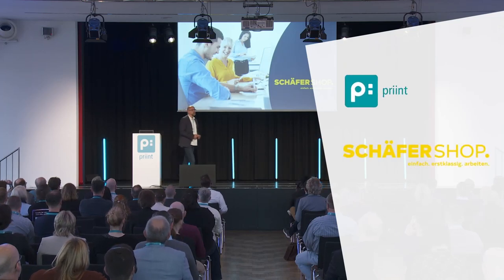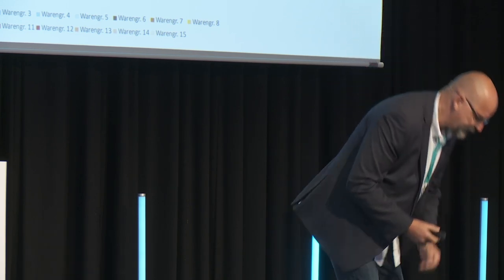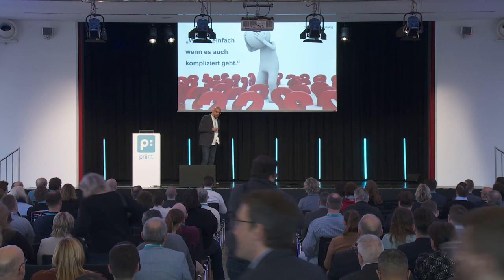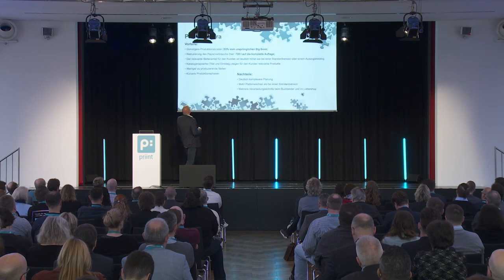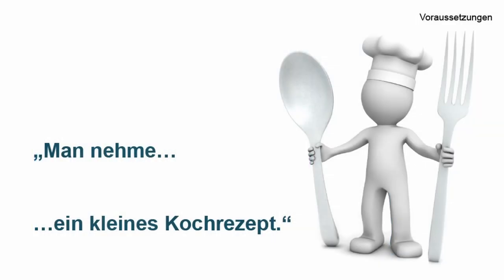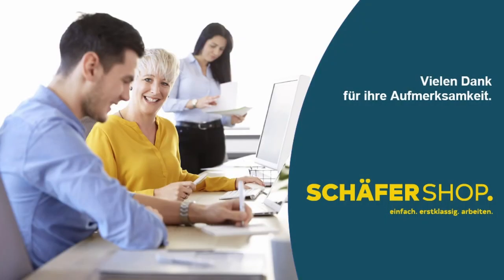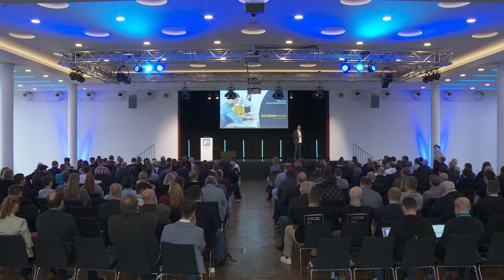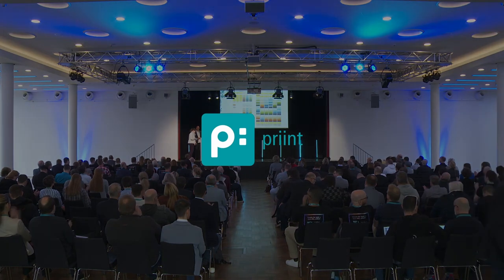Puzzling for publishers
Under the term „jigsaw puzzle“ you can find at Wikipedia: [ˈpasl, ˈpʊsl] (English [ˈpʌzl] puzzle, confusion) is a mechanical game of patience, or more precisely, a laying game, in which attempts are made to reassemble individual puzzle pieces into a whole. Kind of reminds you of a catalog production - doesn‘t it?
In this presentation, Ulrich Gursky, Head of Marketing Communication at SSI Schäfer Shop, introduces the development from the former Bigbook to individual target group catalogs and provides insights into programmatic approaches, experiences with the individualization of print advertising media and surprising findings.